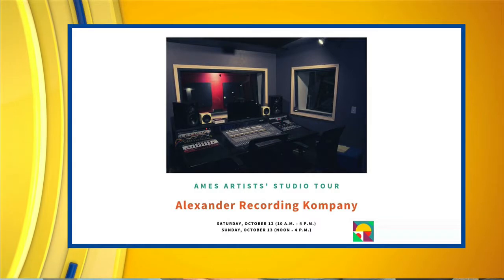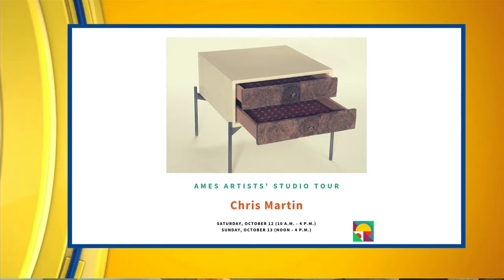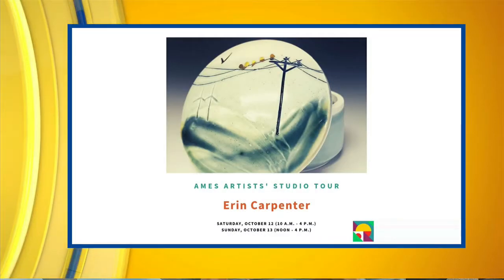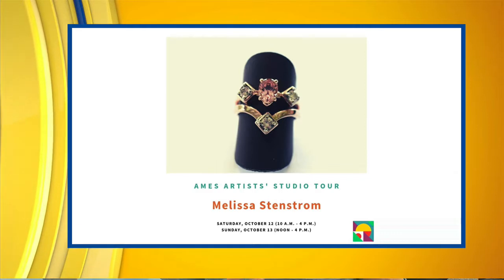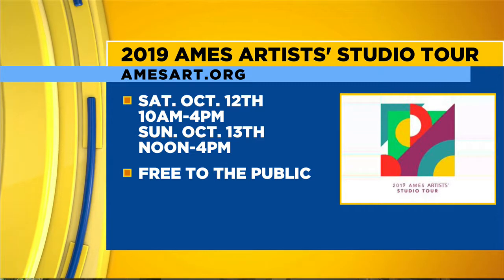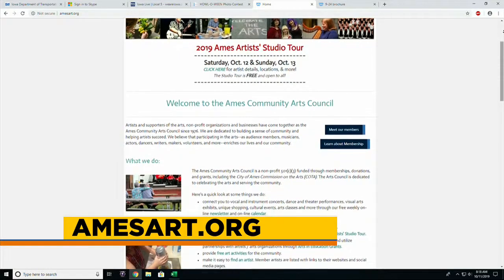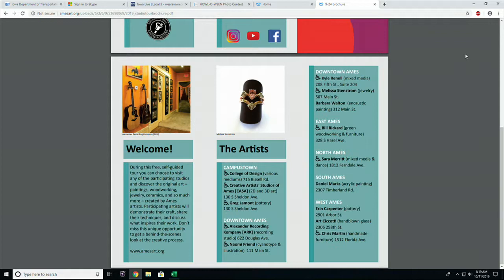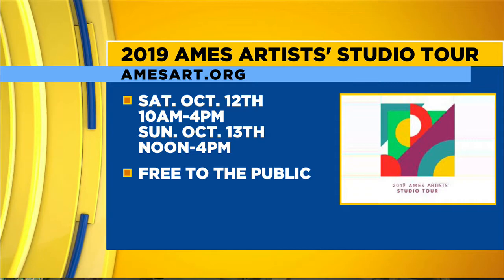Ames Artists' Studio Tour